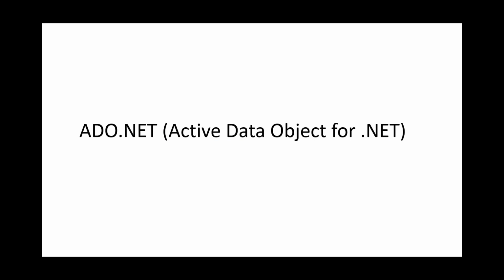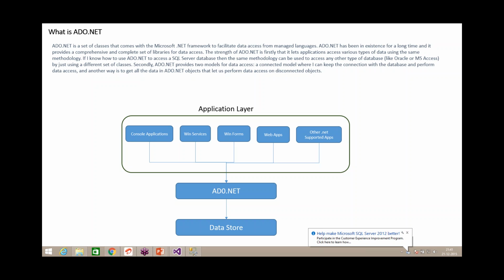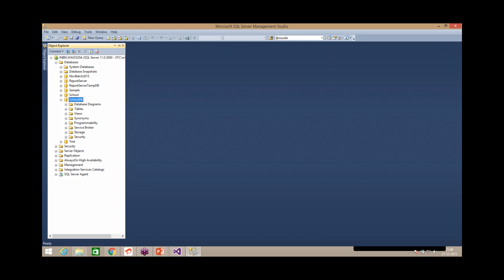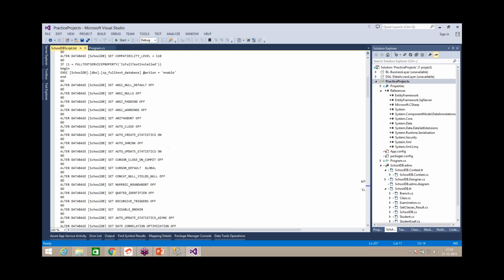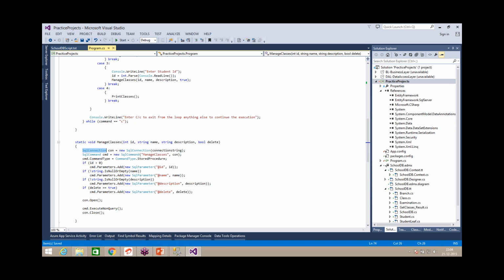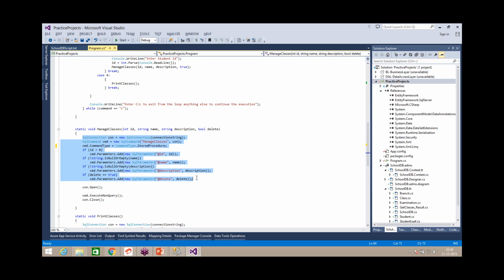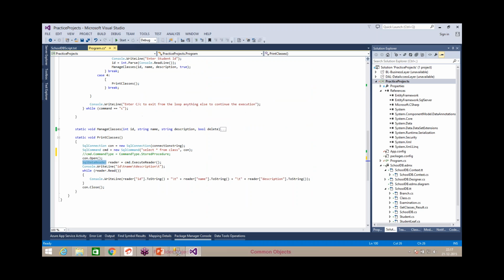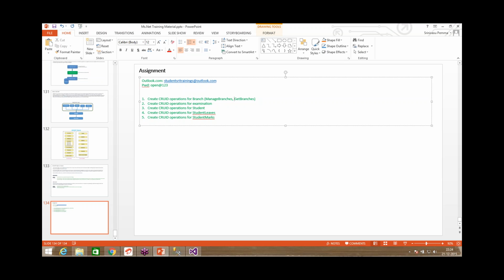Day 17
ADO.NE, C#.net, Ms Sql Server